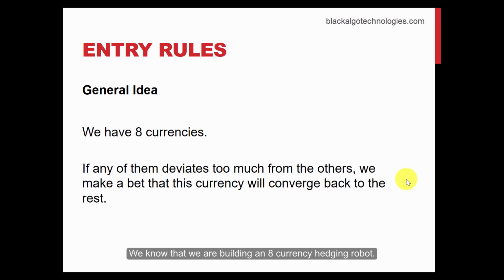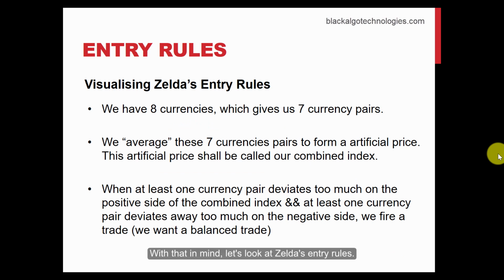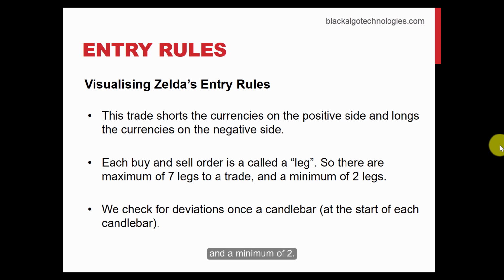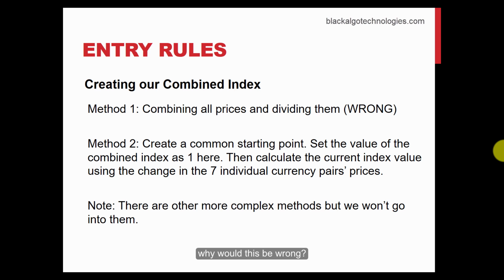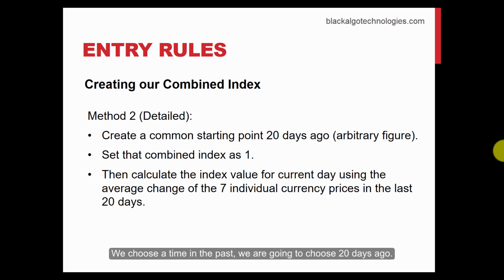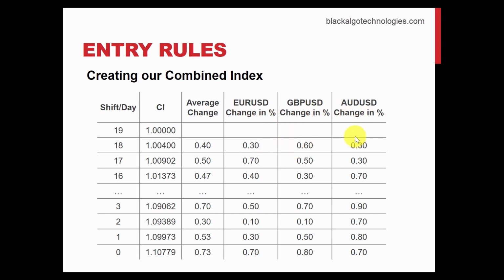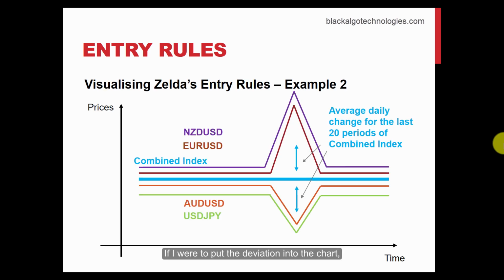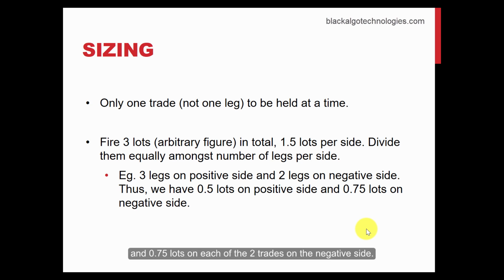Part 48 Zelda Theory_khedit_1080_hard captions